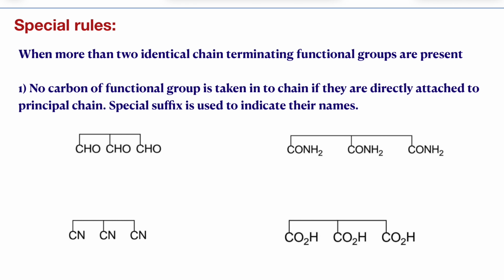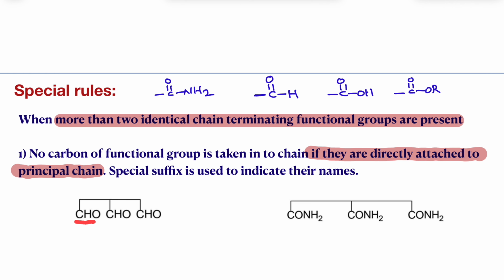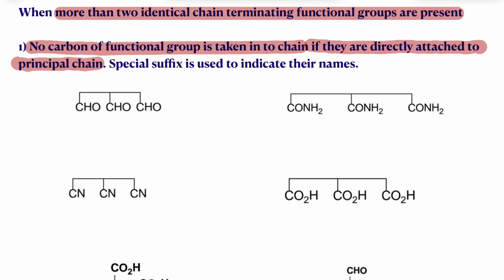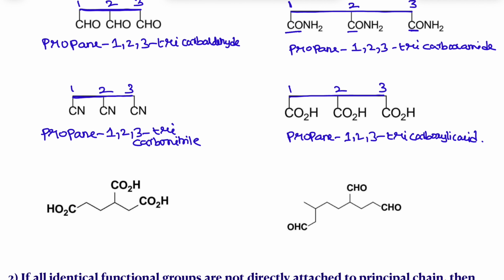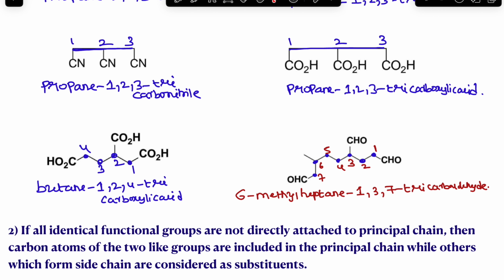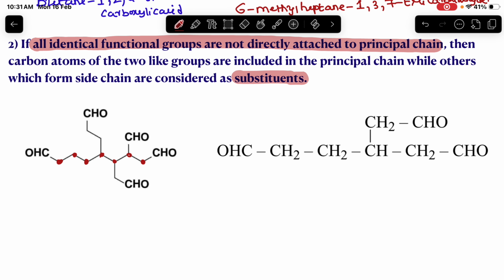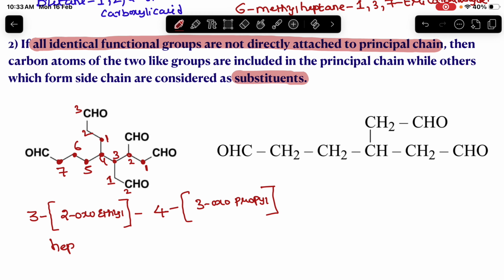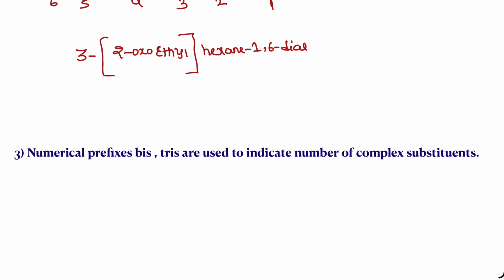IUPAC NOMENCLATURE SPECIAL RULES#chemistry#jeechemistry#neetchemistry#iupacname#organicchemistry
This video discusses special rules for IUPAC nomenclature (0:00). These rules are applied when more than two identical chain-terminating functional groups are present (0:19).

The video classifies these special rules into two sub-rules:
Rule 1: All chain-terminating functional groups are directly attached to the principal carbon chain (2:14). In this situation, the carbons of the functional groups are not included in the longest chain (3:18). Instead, special suffixes like "carbaldehyde" for aldehydes, "carboxamide" for amides, and "carbonitrile" for nitriles are used (4:13).
Examples include naming compounds like propane-1,2,3-tricarbaldehyde (5:01) and butane-1,2,4-tricarboxylic acid (6:55).

Rule 2: All identical functional groups are NOT directly attached to the principal carbon chain (8:43). In this case, the functional groups that are not directly attached are named as prefixes (10:17). The carbons of the functional groups that are directly attached are included in the longest chain (13:31).
An example is a compound where some aldehyde groups are direct attachments and others are separated by carbons, requiring prefixes like "oxoethyl" (11:08) or "oxopropyl" (12:12).

Finally, the video mentions that numerical prefixes like "bis," "tris," and "tetrakis" are used to indicate the number of complex substituents (14:26).